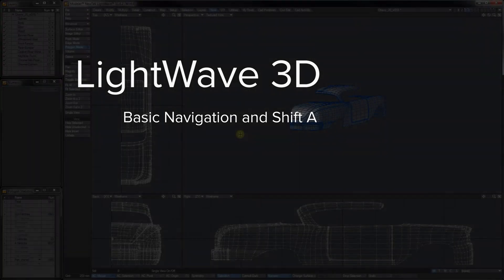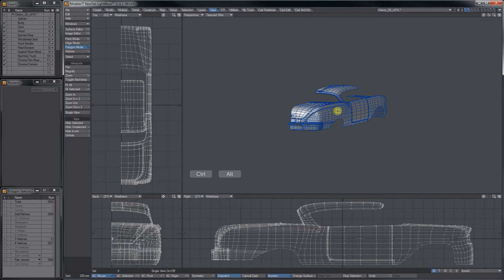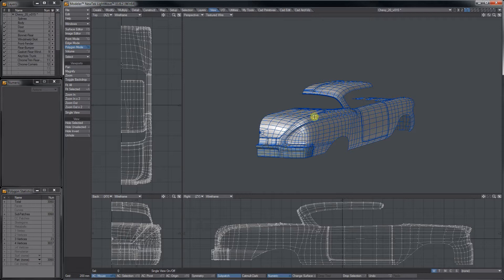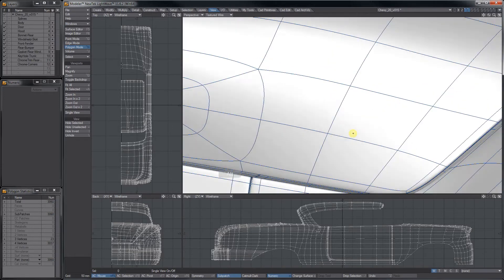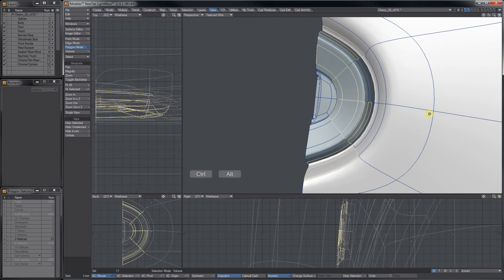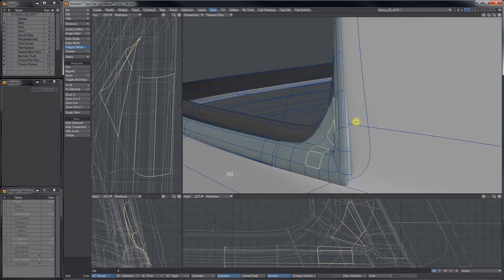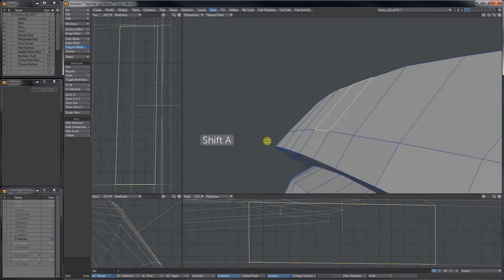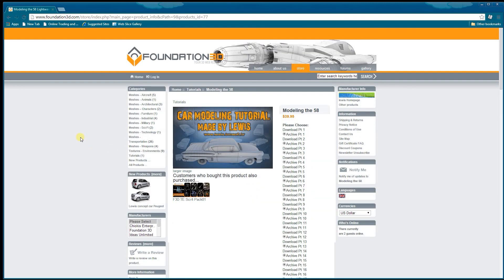Lightwave Modeler Basic Navigation and Shift-A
Basic shortcut navigation in Lightwave Modeler and how the "Fit Selected" shortcut, Shift+A can help orient your model.